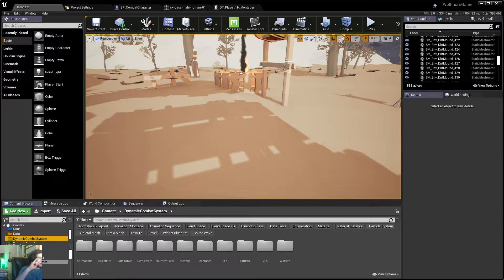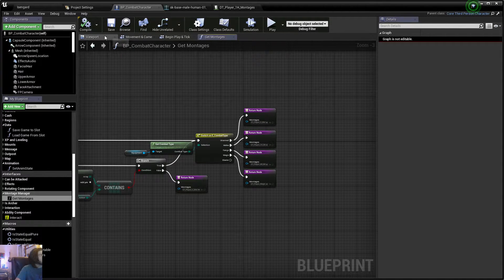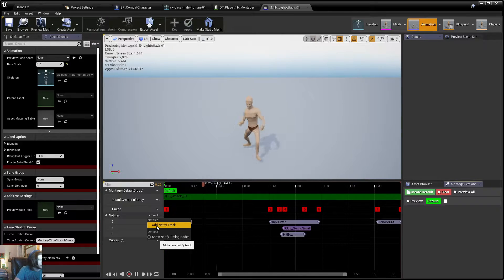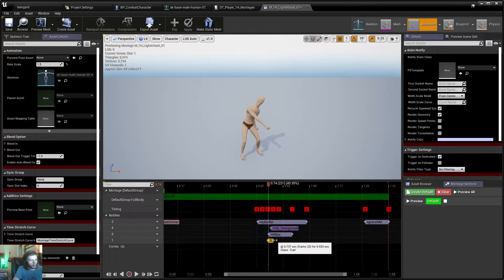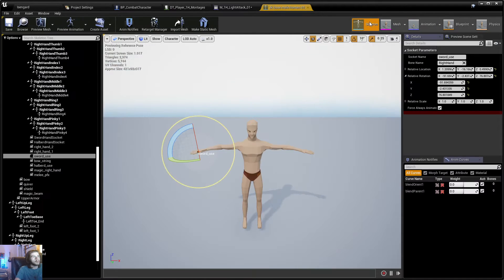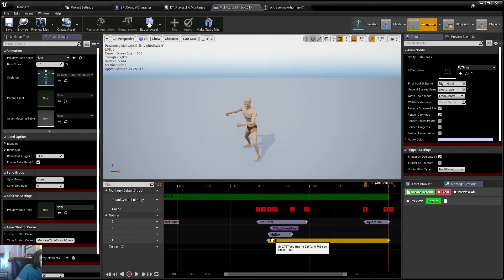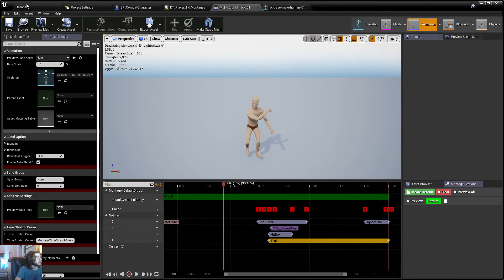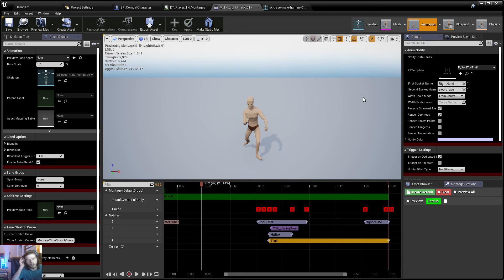How to Implement Animation Particle Trails in DCS (UE4)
A quick tutorial on how to add particle based animation trails to swords and items in DCS as an example; inside UE4. Shoutout to user LinuxDonald on the official DCS discord for recommending this in the server.

-You can grab both packs here (the anim trail pack is currently free):

And if you like what I do;

*Join our Tolkienverse server! Talk with us, be a part of the community!

*Join our StarWars discord as well!

Thanks for joining me in this chill stream/video, where we talk games, play games, and make them too :)